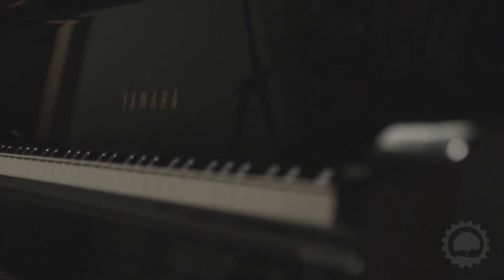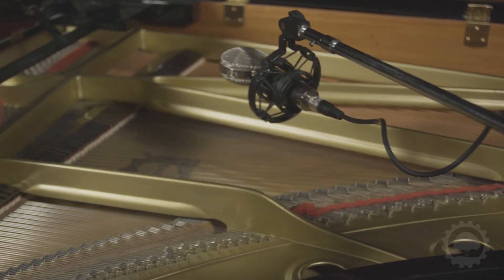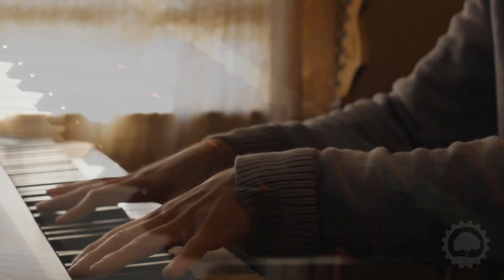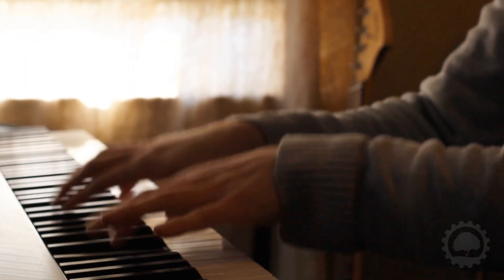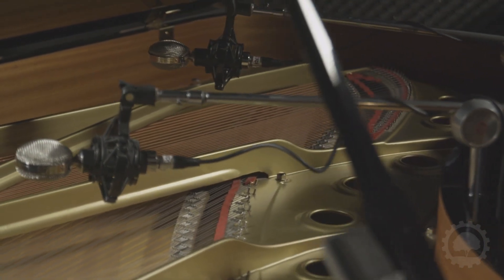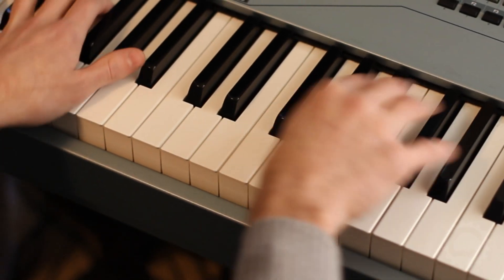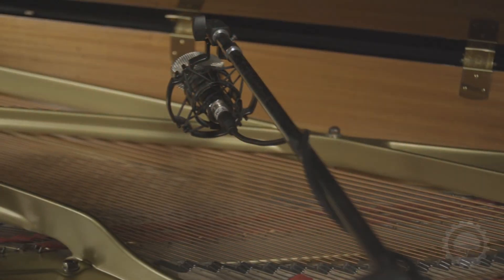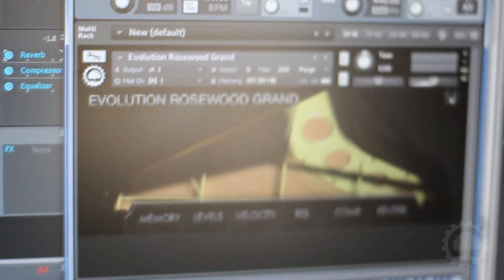Evolution Rosewood Grand - Teaser (LEGACY)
Transform your MIDI keyboard into an expressive seven-foot grand piano. With a beautiful tone and wide dynamic range, it can handle hard-hitting rock songs as well as soft ballads. Experience rich sympathetic resonance, modeled damper motion, half-pedaling, and much more.

Orange Tree Samples and Rosewood Recording Company proudly present Evolution Rosewood Grand.